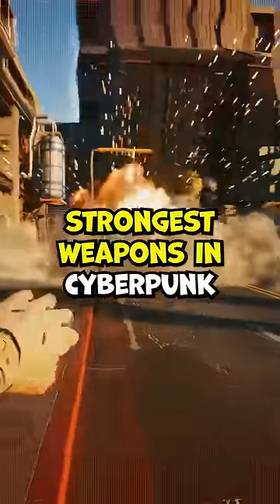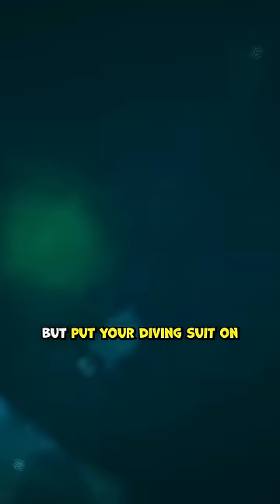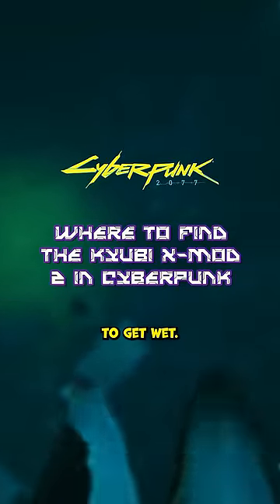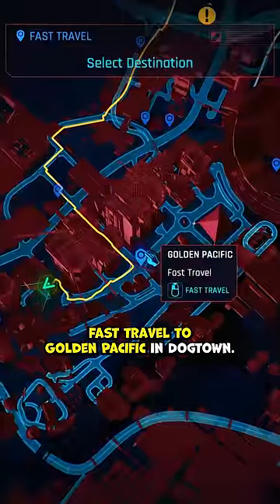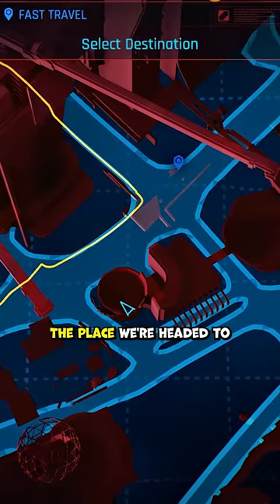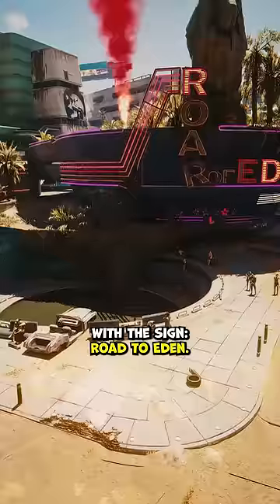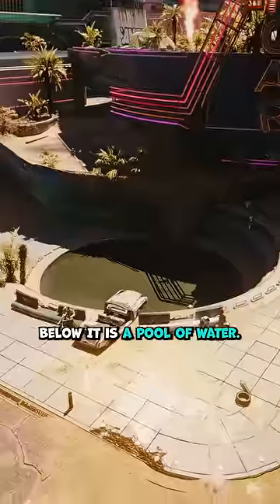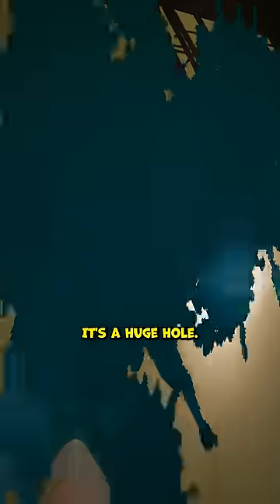One of the Strongest Iconic Weapons in Cyberpunk is Hidden Right Here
Thank God I like to take a dip in random, stagnant water 💦 Happy Thursday ya'll. What's your favorite iconic? 🤔